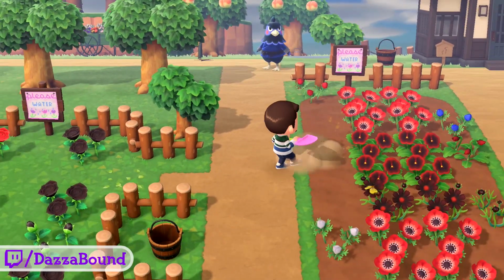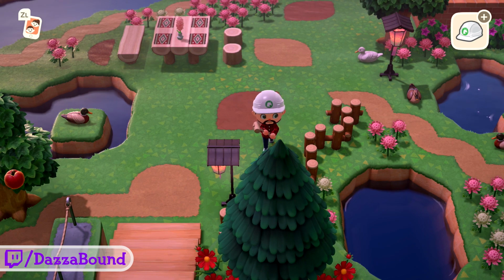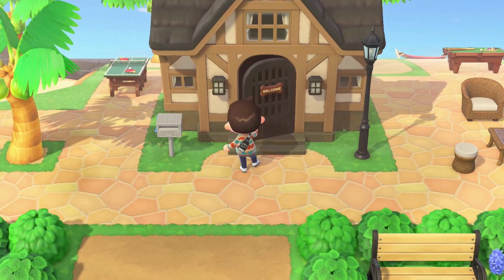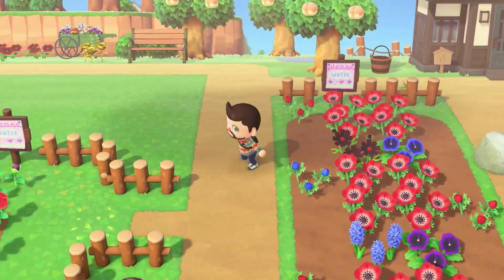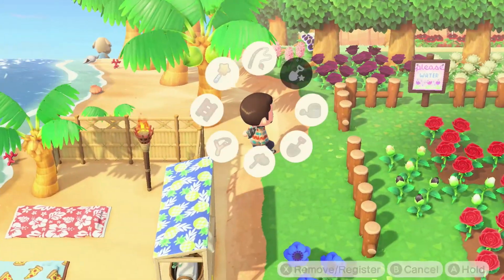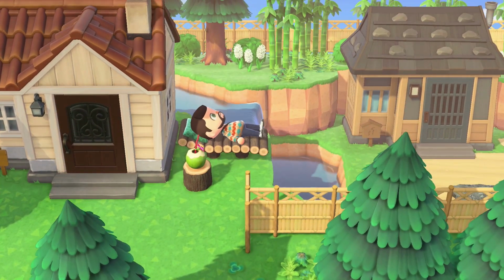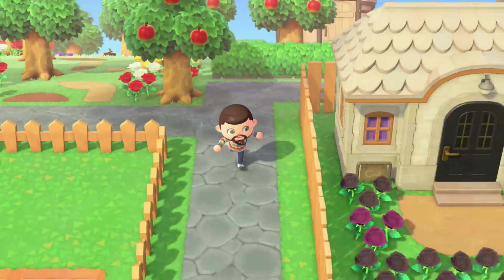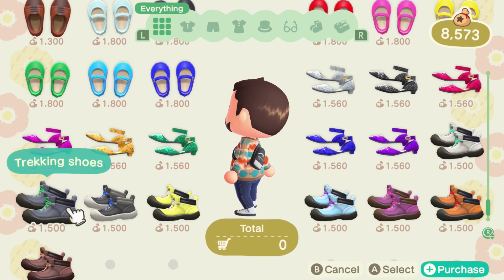Tiki Beach Progress! :: Ep. 021 - ACNH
May 21st - 24th, 2020.
Finding more fossils, works of art, and making big progress on two separate areas of Honu Atoll!

✏️ Able Sisters Custom Designer Code: MA-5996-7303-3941

📓 Welcome to my different take on an Animal Crossing let's play! Instead of playing the game day-by-day, I'll be creating a sort of video "diary" akin to my "New Leaf Diaries" series!

👕 T-Shirts & Merch! -